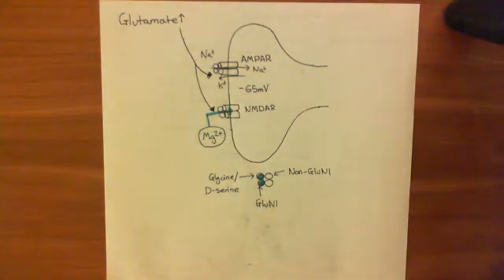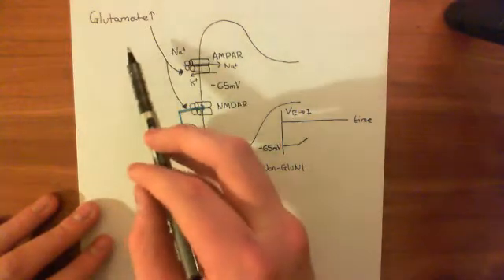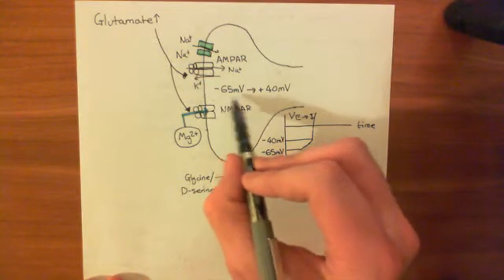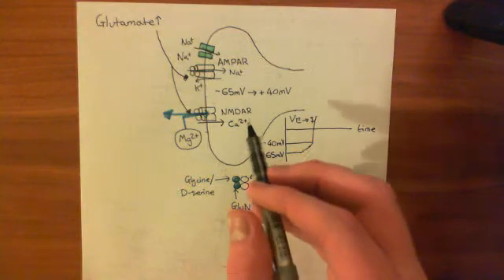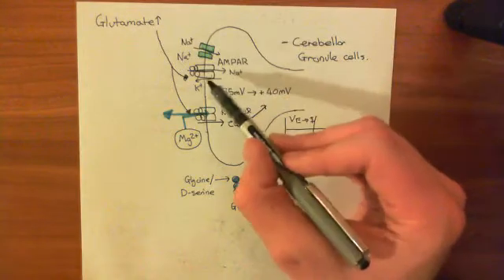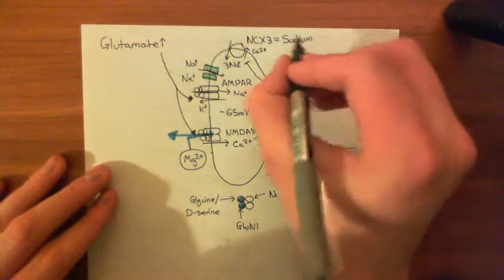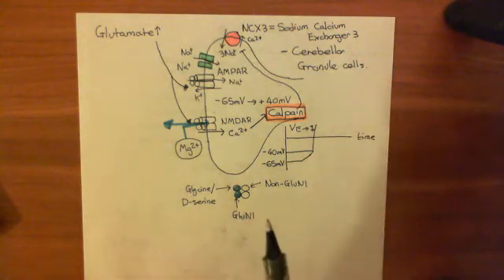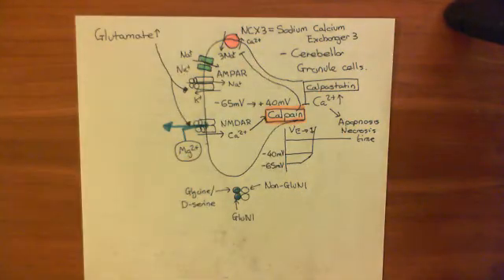Strokes and Excitotoxicity Part 4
In this video we look at the mechanism of death of neurons. Specifically we look at the involvement of the sodium calcium exchange in this.